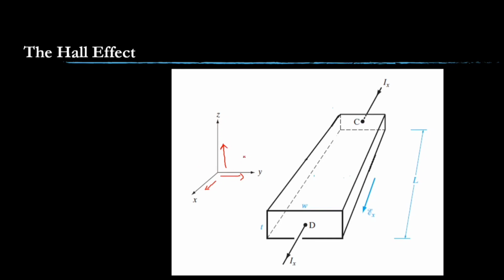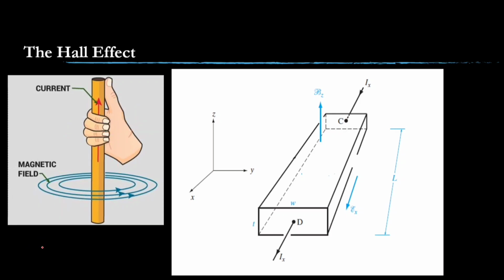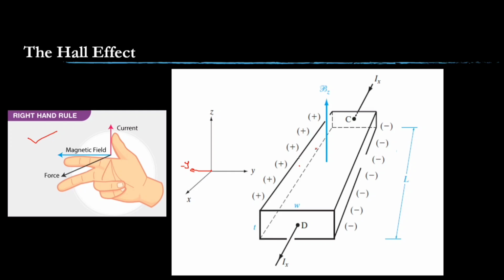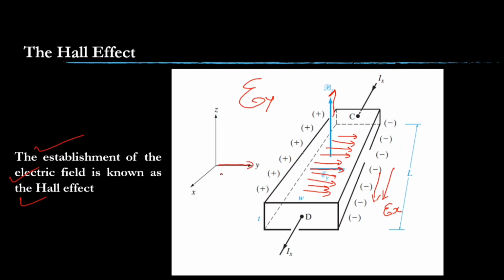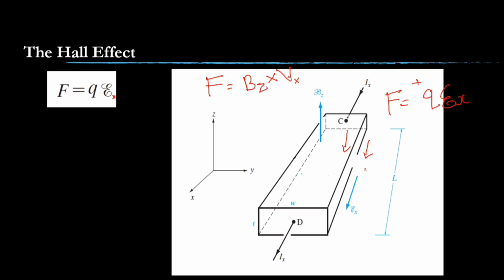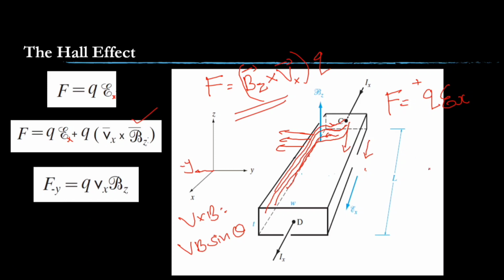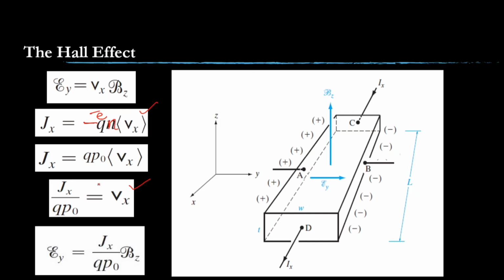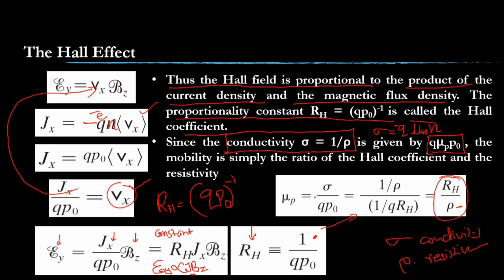VTU ED 18EC33 M1 L9 Hall Effect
This video is about effect of current because of holes and electron and magnetic fiels inside the semiconductor